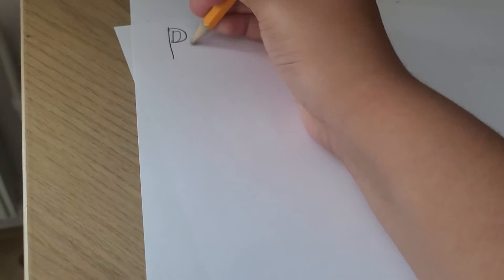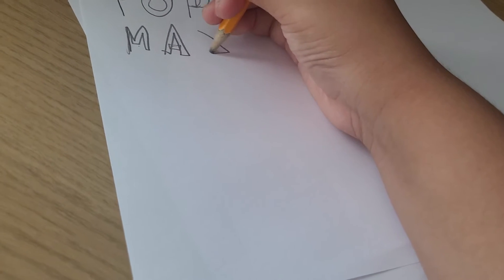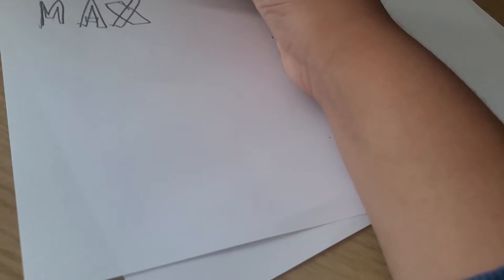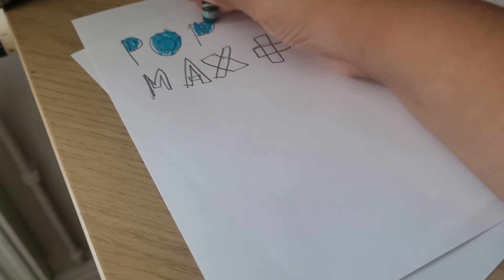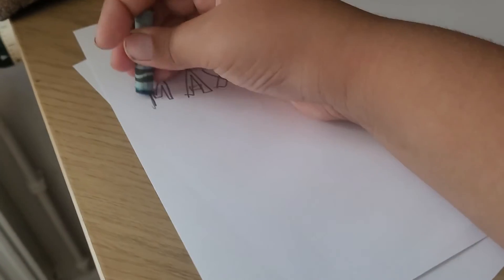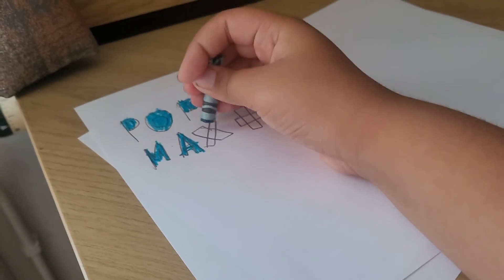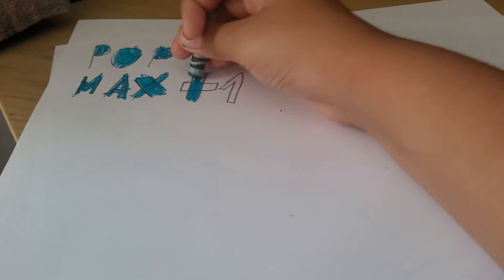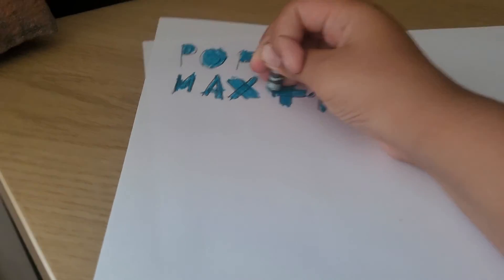How to draw Pop Max +1